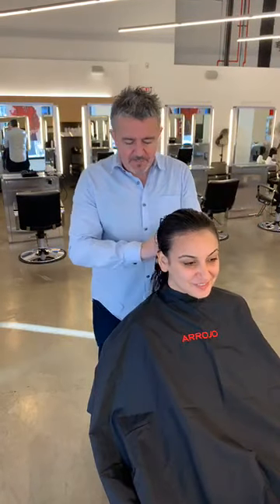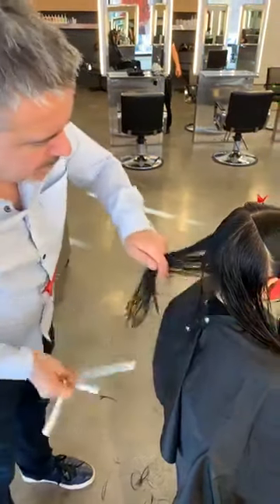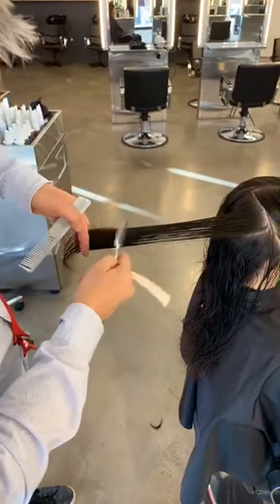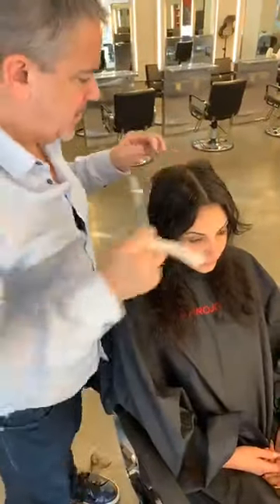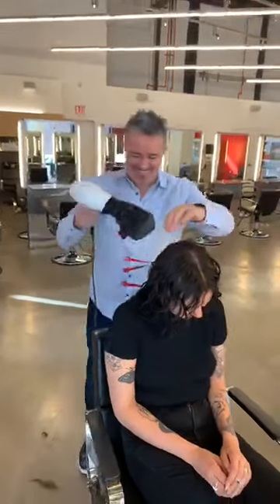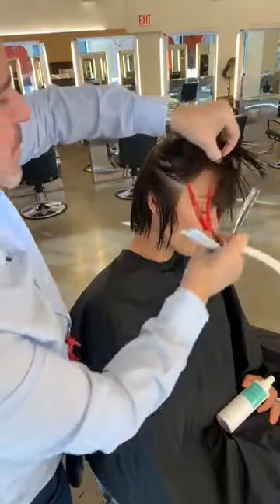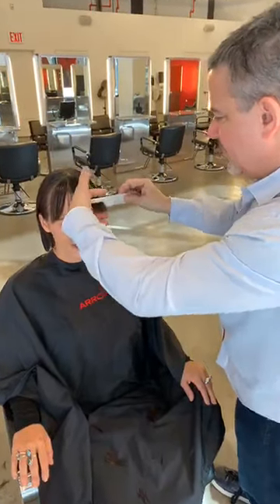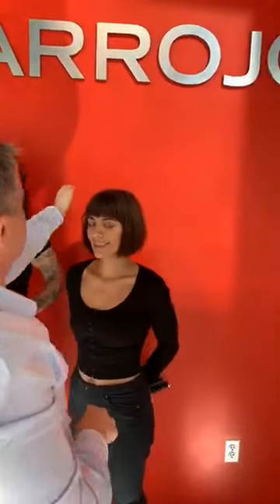How to cut a Long & Bob Haircut Tutorial Step By Step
Long Layered haircut for women with Razor & Bob Haircut Tutorial.
Learn how to cut best hair.